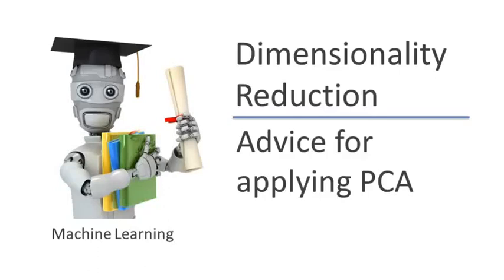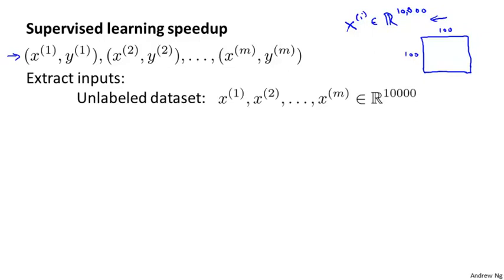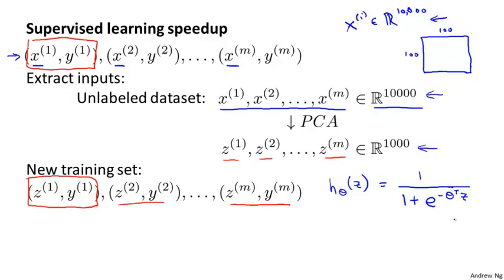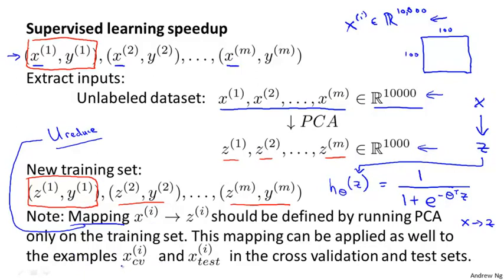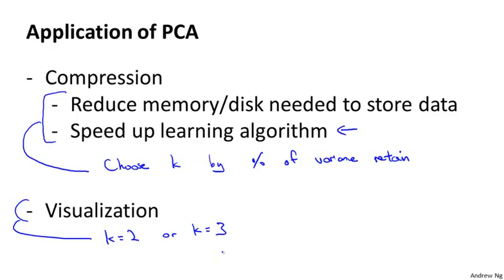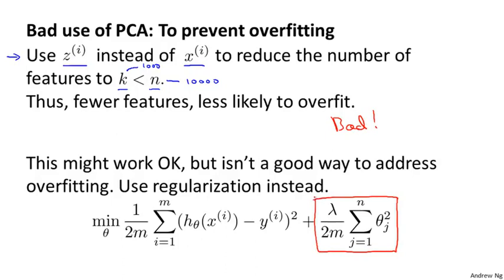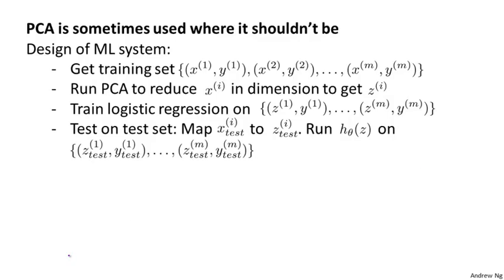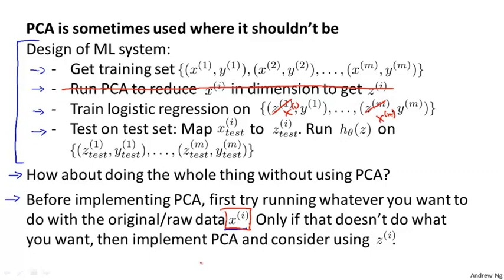【斯坦福大学机器学习教程】14 7 Advice for Applying PCA 13 min